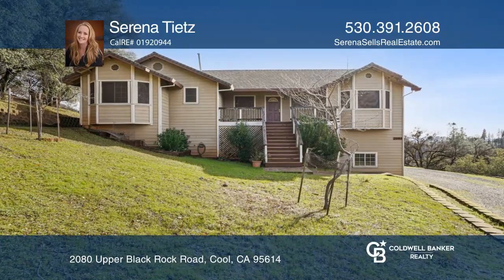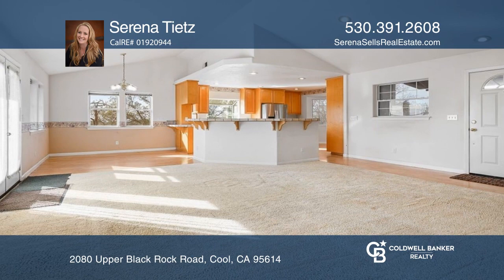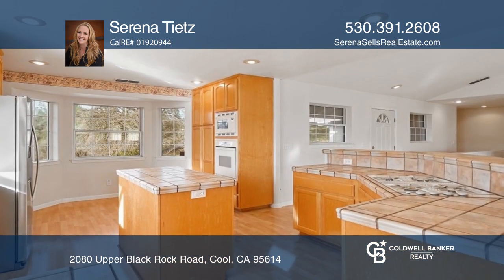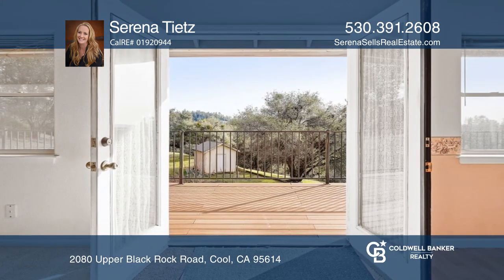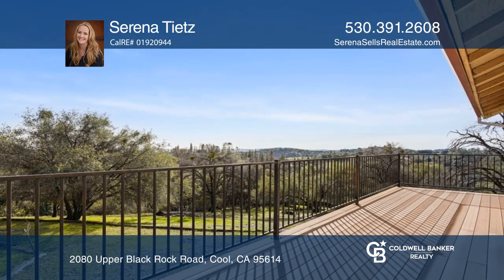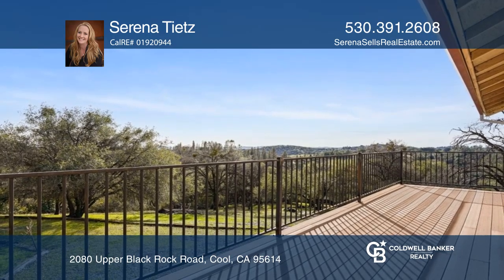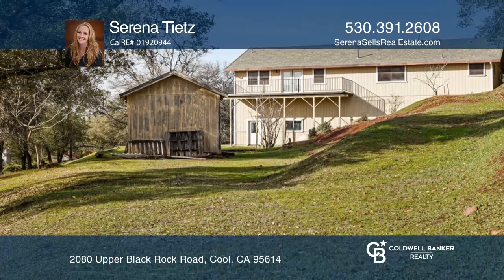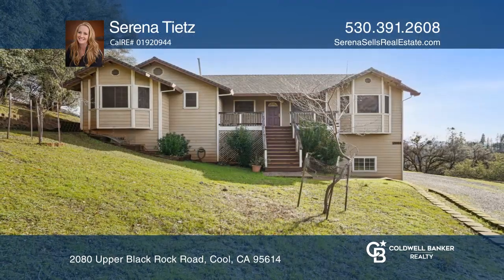2080 Upper Black Rock Road Cool, CA | ColdwellBankerHomes.com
2080 Upper Black Rock Road, Cool, CA

Check out this fabulous home in the country! This three bedroom and two and one-half bath, custom home has over 1,730 square feet of living area on almost two and one-half acres. Inside, you’ll find open concept living with vaulted ceilings, lots of windows to let in the natural light, a pellet stov